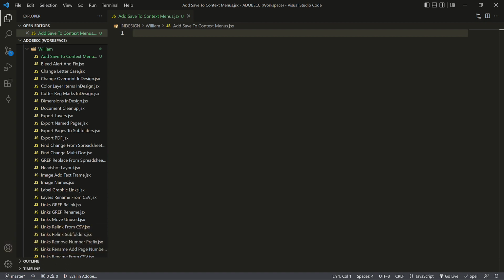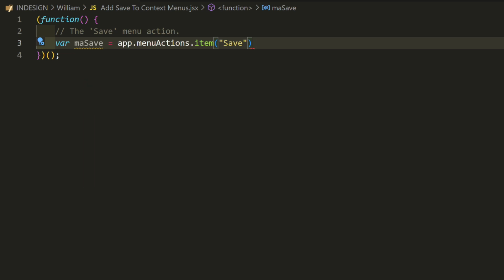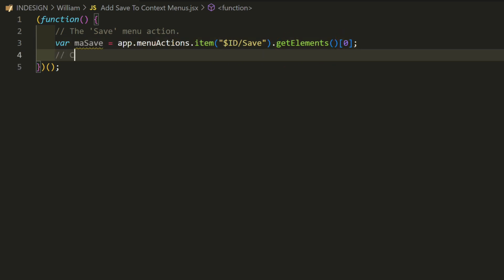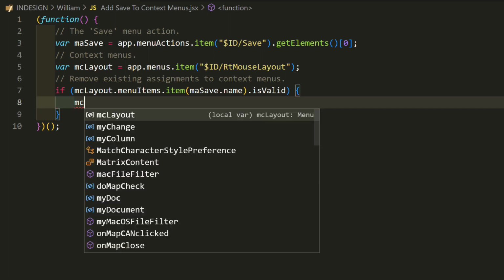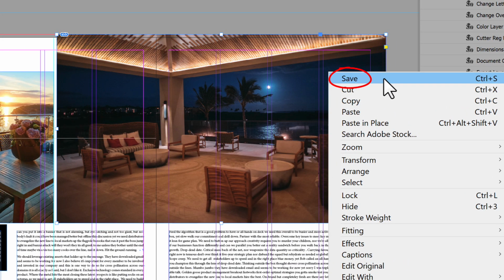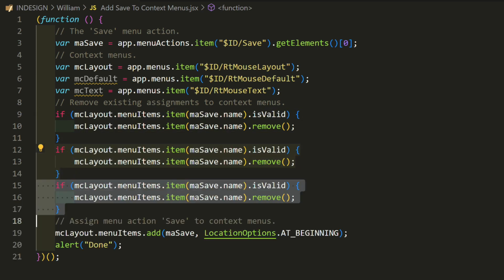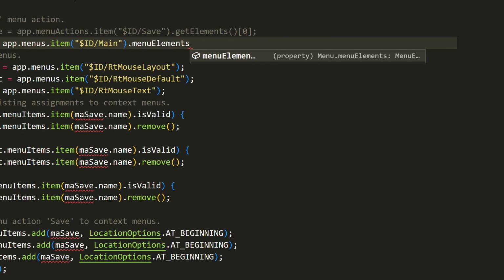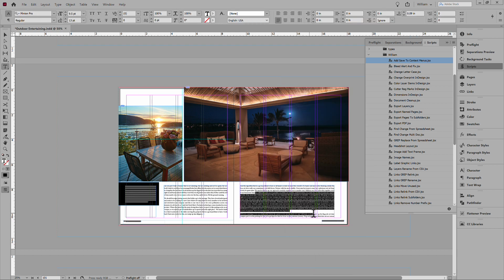Adobe Script Tutorial 14 InDesign Add Save To Context Menus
Part fourteen of the series we add the InDesign Save menu action to some right-click context menus. Video tutorial is Windows. Steps are the same for macOS.

EXTENDSCRIPT RESOURCES